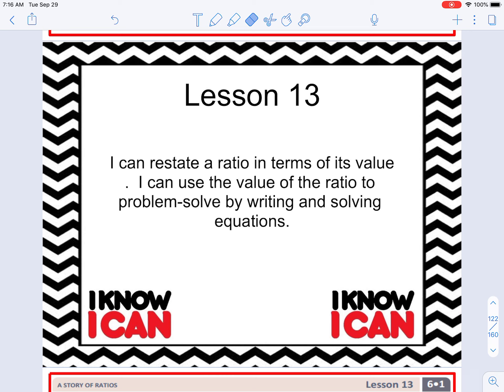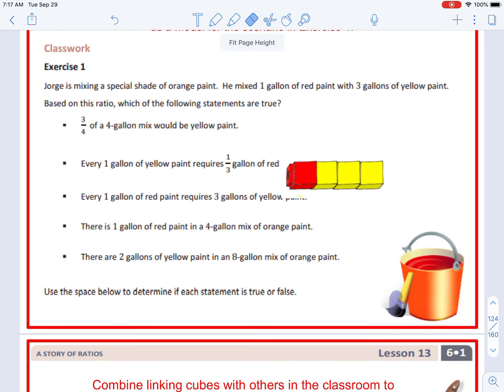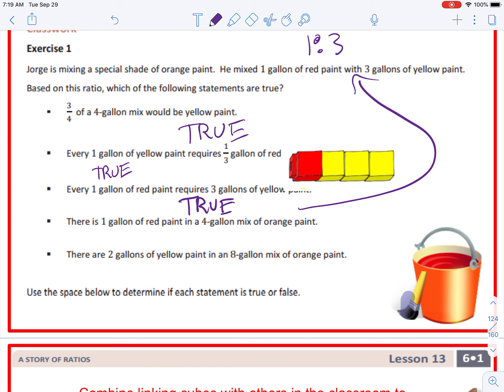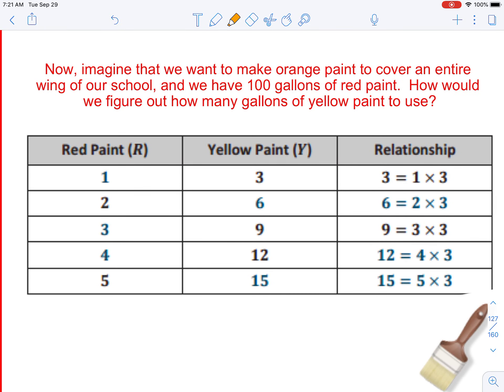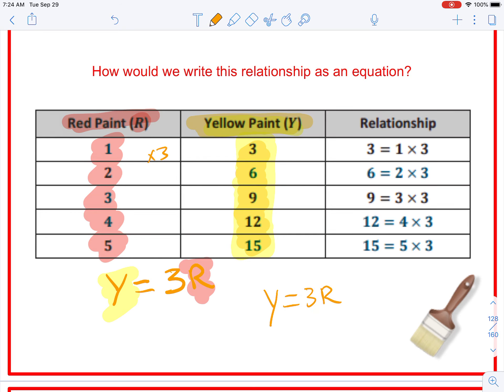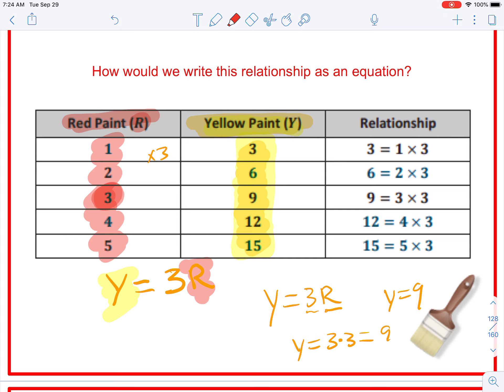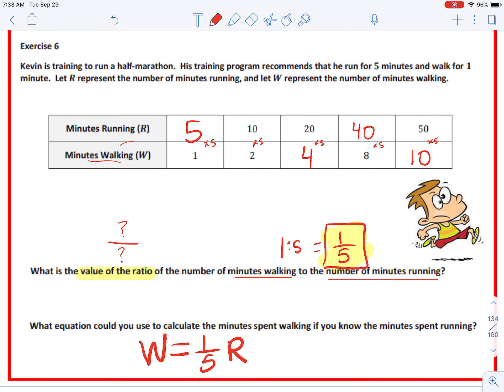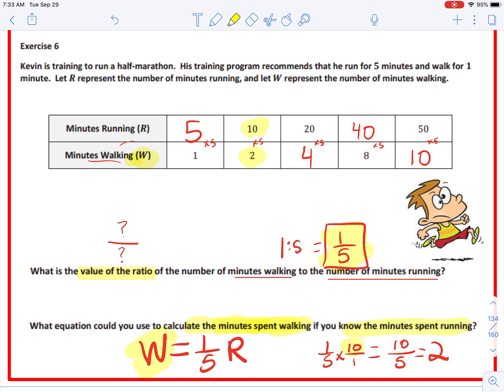Module 1 Lesson 13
Engage New York Lesson 6th Grade